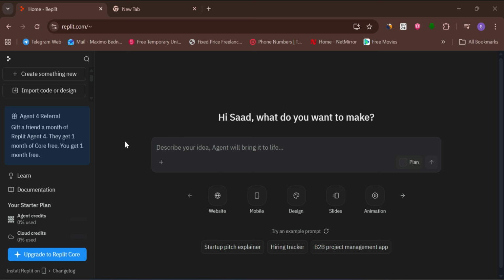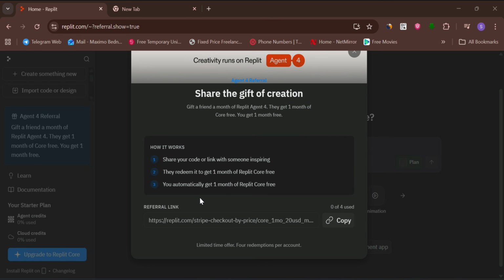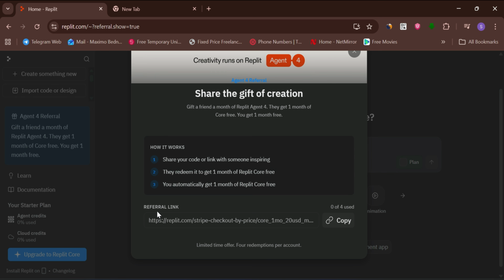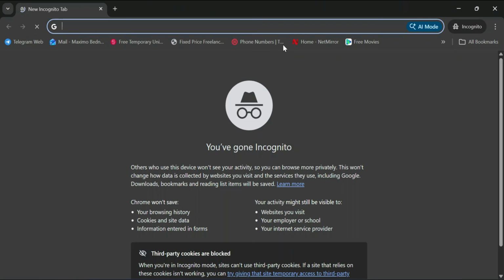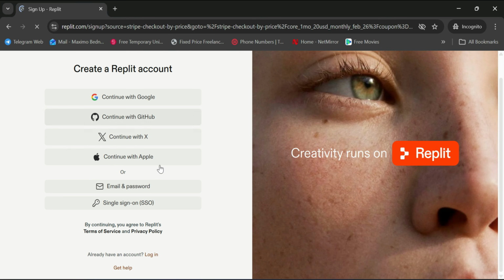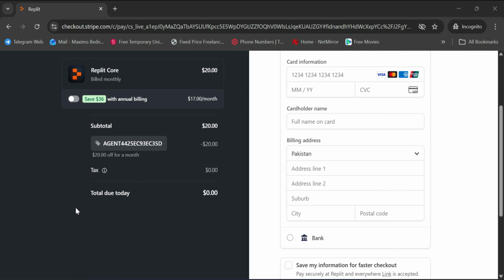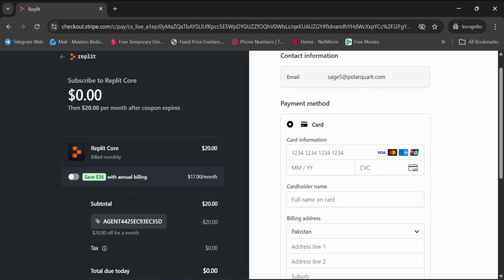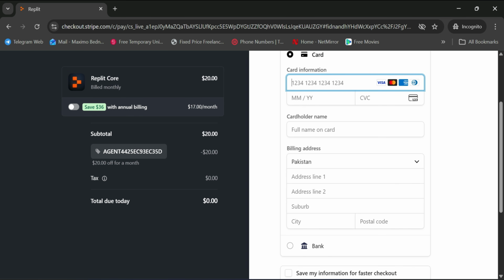How to Get Replit Core For FREE 2026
Topics Cover

get replit core for free,
how to get replit core for free,
make replit run 24/7,
how to keep a replit running 24/7 for free,
replit run 24/7,
how to get chaos cores in trove,
how to edit code in replit,
how to get replika pro for free,
how to get replit for free,
how to get replit premium for free,

(I will share more links here)